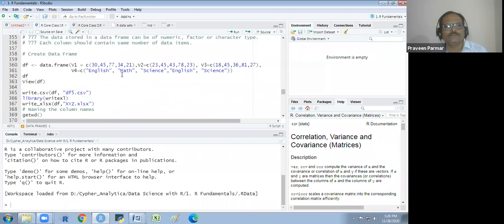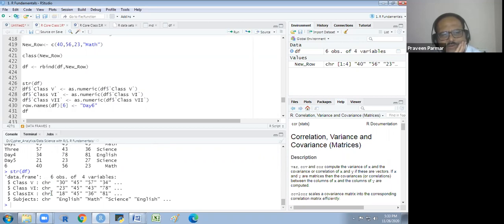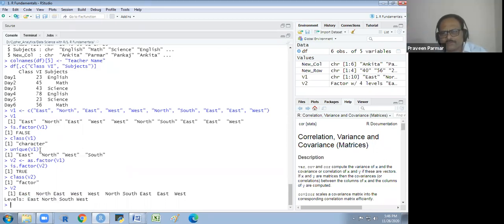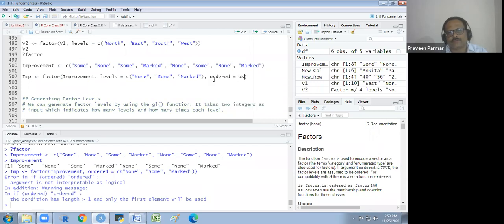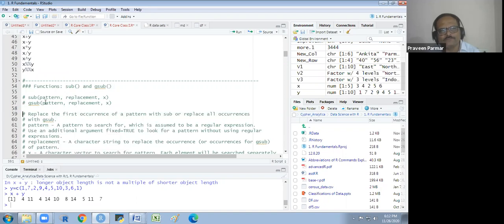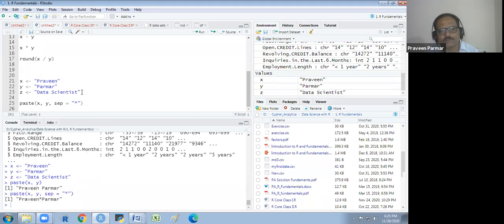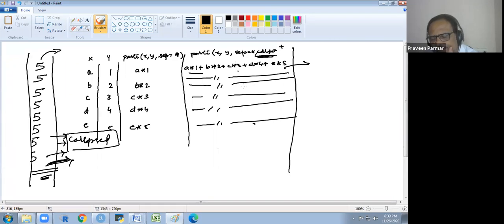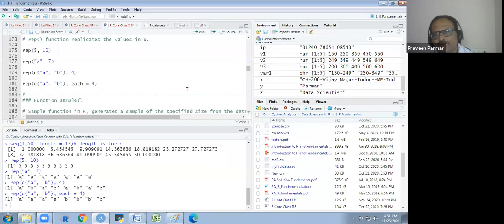R1-R Foundation: R Basics for Data Analytics